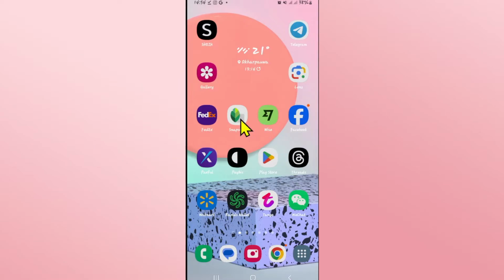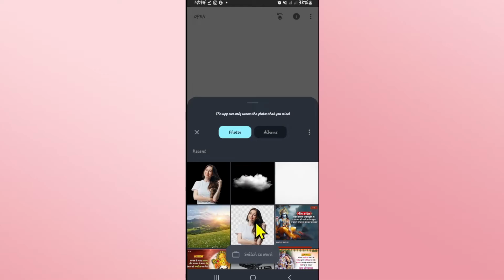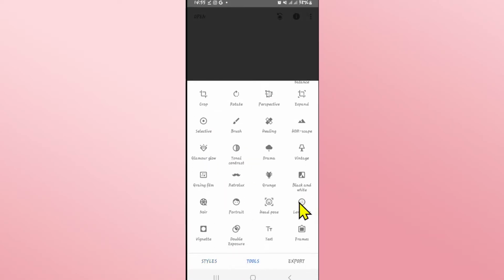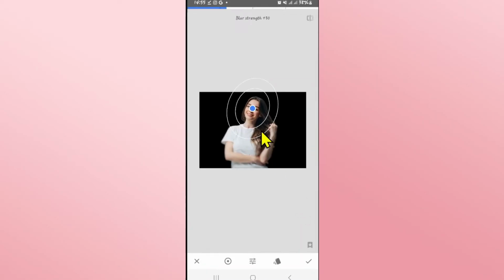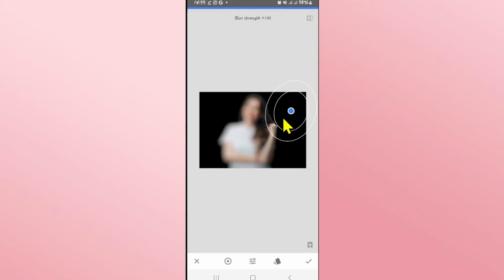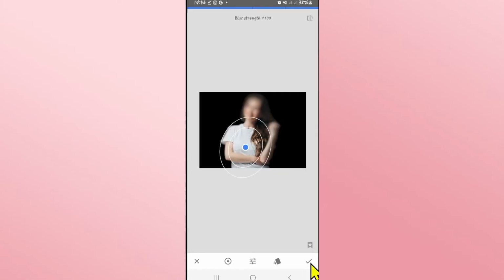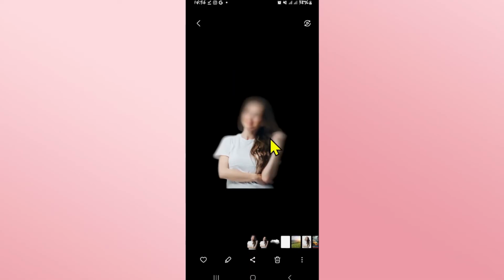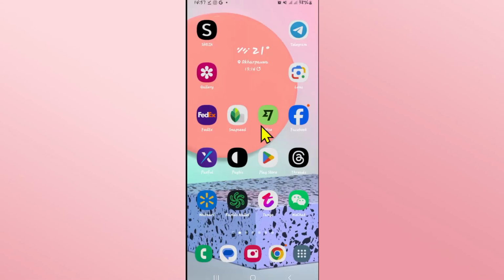How to Blur a Face on Snapseed? Fade a Face on Snapseed on Android 2024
In today's tutorial, we're diving into Snapseed to show you how to blur a face in your photos. Whether you're looking to maintain privacy, add a creative touch, or follow specific guidelines, this easy-to-follow guide will help you achieve the perfect blur effect.